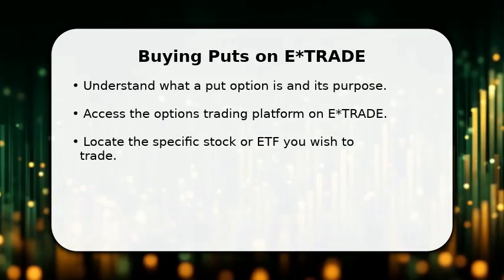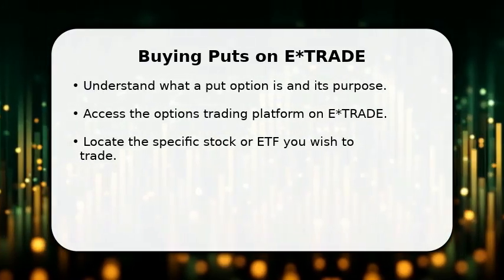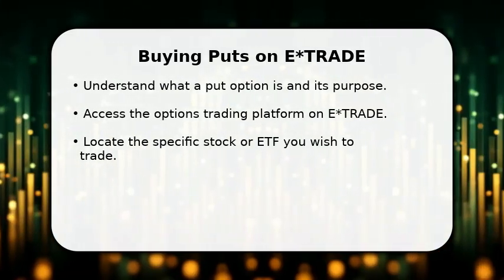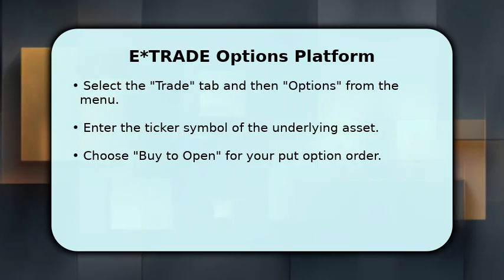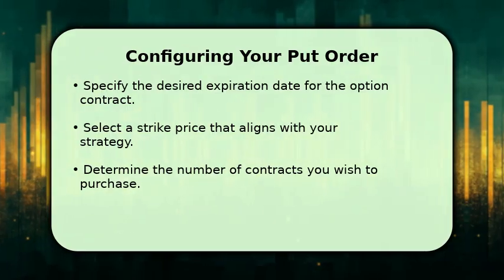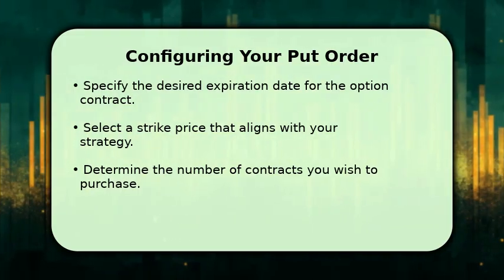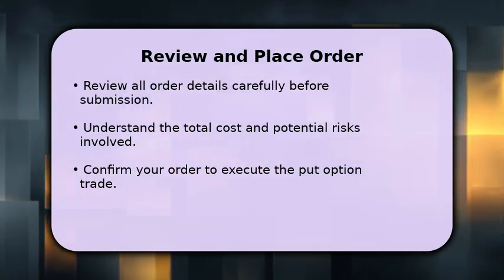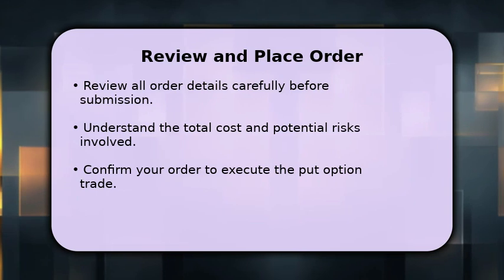How to Buy a Put on Etrade - Easy Guide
▸ (f) Are you new to trading or looking to expand your investment portfolio? In this video, we'll walk you through the step-by-step process of buying a put option on Etrade. From creating an account to executing a trade, we'll cover everything you need to know. Whether you're a seasoned trader or just starting out, this easy guide will help you navigate the world of options trading with confidence.